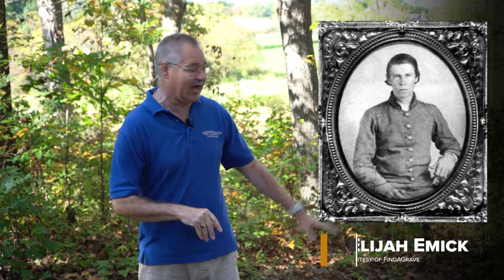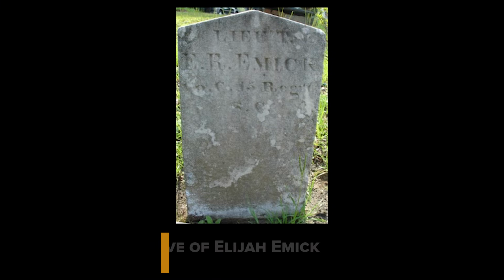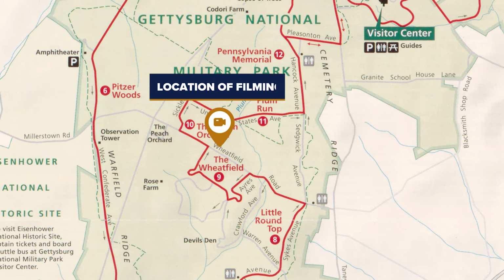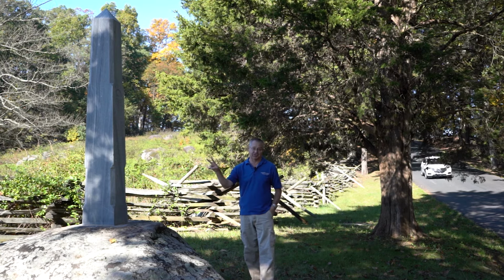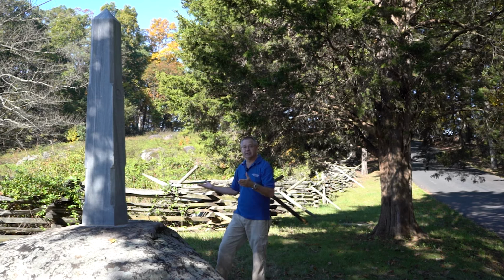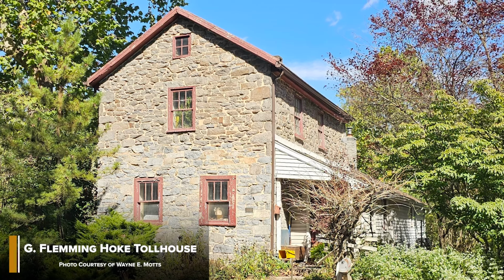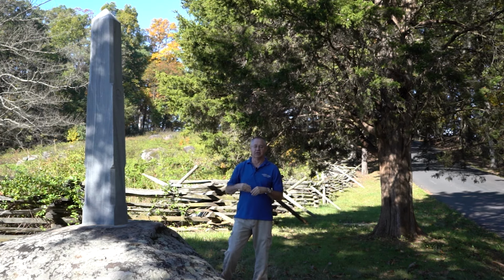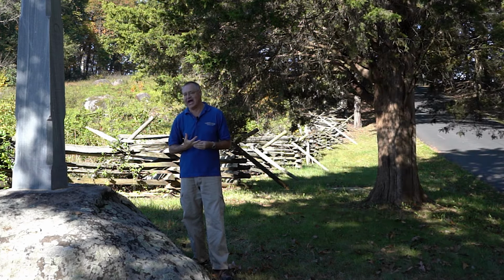Wall of Faces: Emick & Zook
Virtually step onto the battlefield near the famed Wheatfield that saw significant fighting on July 2, 1863. Learn about Elijah Emick and Samuel Zook and their lives and service during the American Civil War. Elijah Emick and Samuel Zook's images are displayed in the Wall of Faces exhibit inside the Gettysburg Museum of the American Civil War.